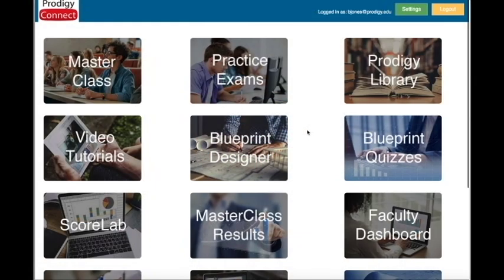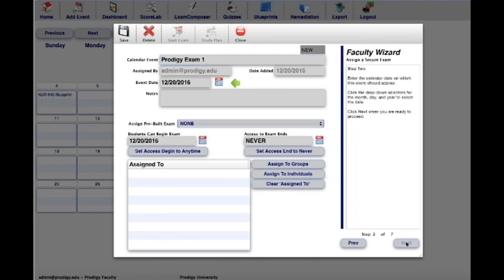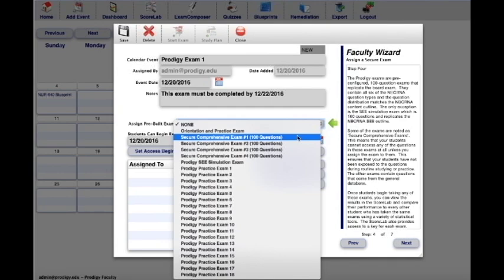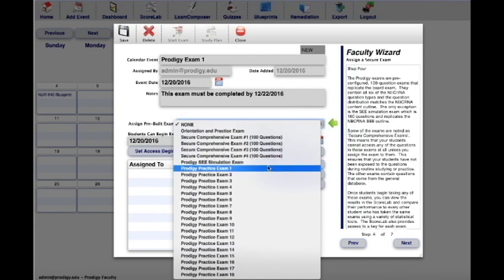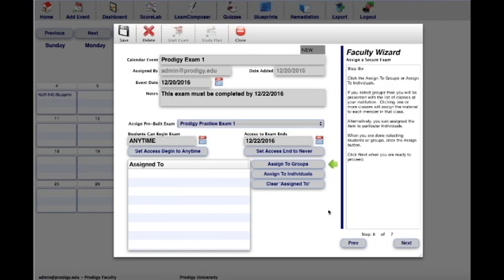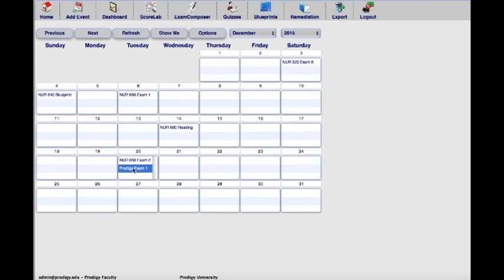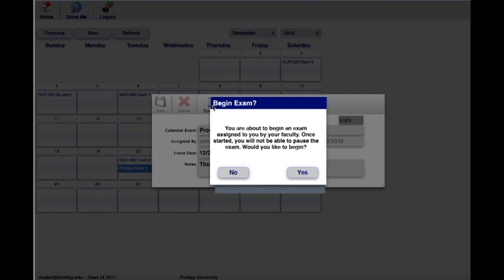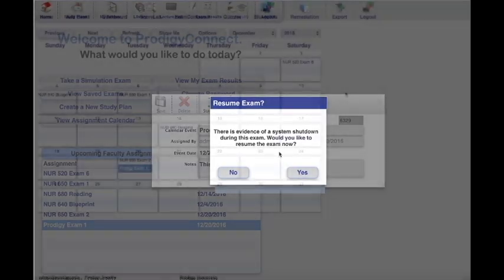Assigning Custom Exams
This video demonstrates how faculty can assign exams they've created in the ProdigyConnect ExamComposer to their students.